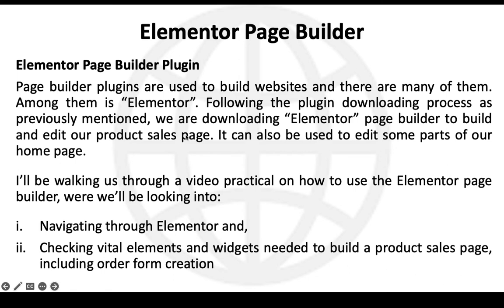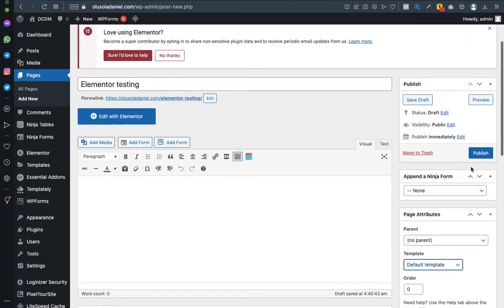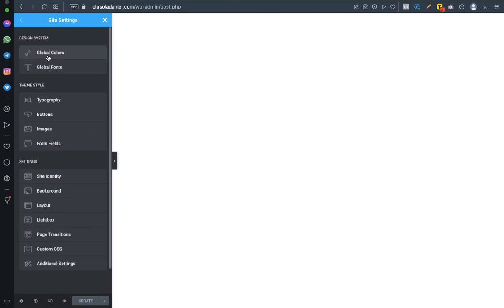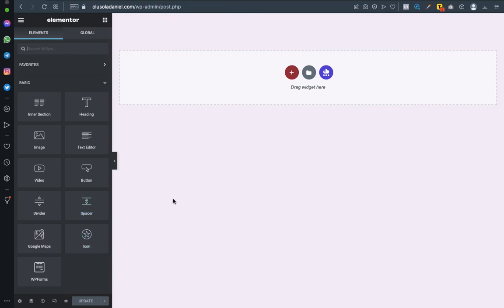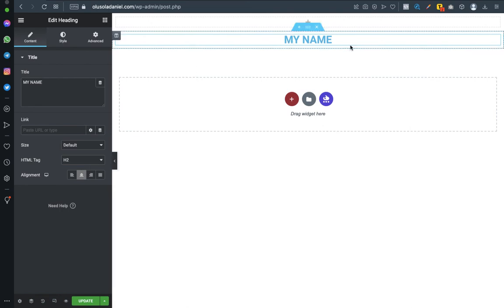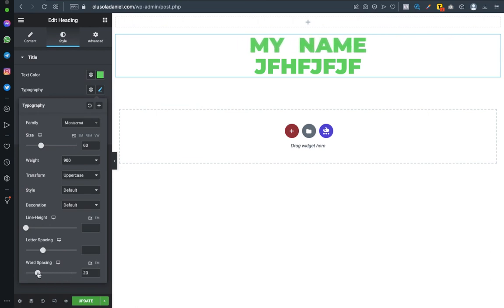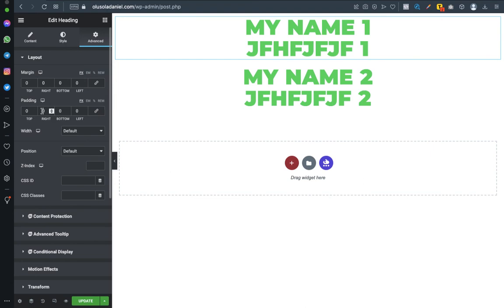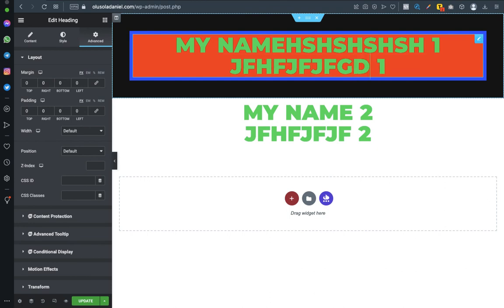WD 2a - How To Use Elementor Page Builder On WordPress Part 1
Elementor Page Builder Plugin
Page builder plugins are used to build websites and there are many of them. Among them is “Elementor”. Following the plugin downloading process as previously mentioned, we are downloading “Elementor” page builder to build and edit our product sales page. It can also be used to edit some parts of our home page.

In this video, I’ll be walking YOU through a video practical on how to use the Elementor page builder, were we’ll be looking into:

- Navigating through Elementor and,
- Checking vital elements and widgets needed to build a product sales page, including order form creation